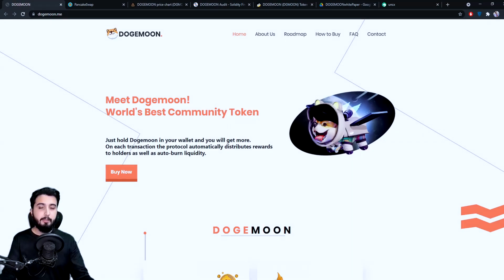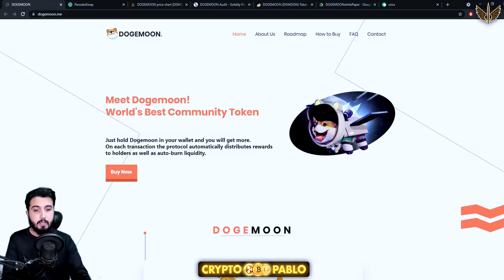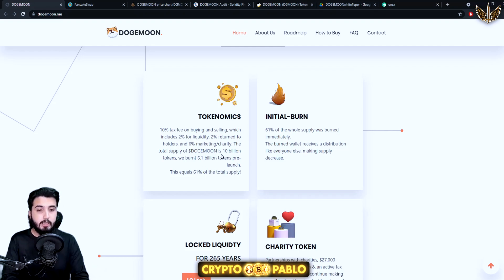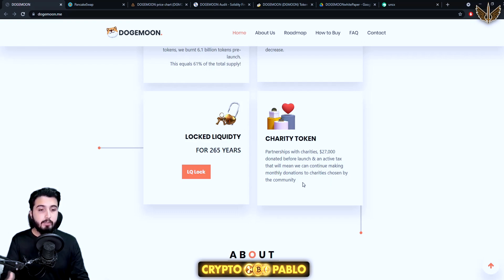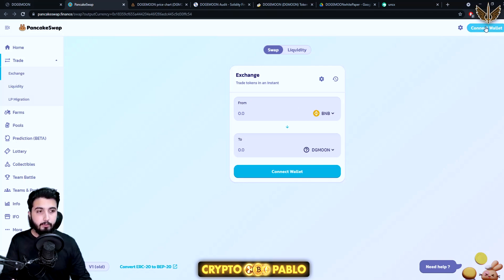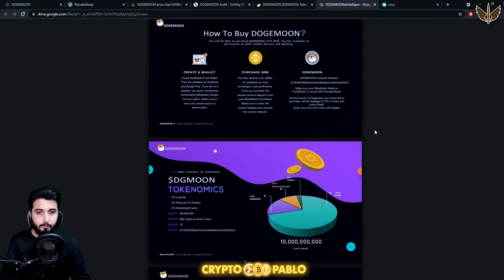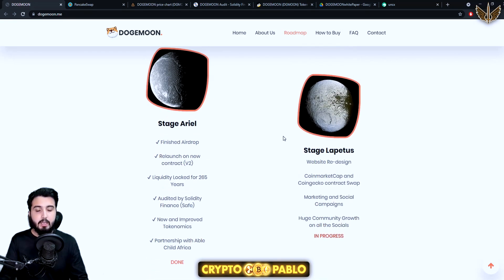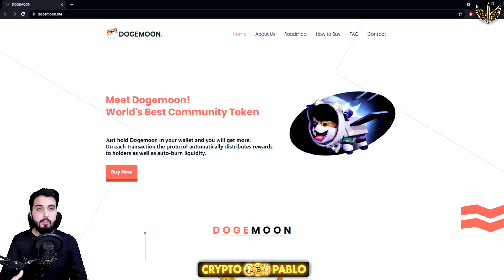HUGE project called DOGEMOON | Locked LIQUIDITY FOR LIFE | NEXT 100X